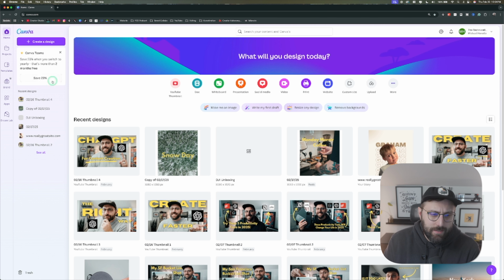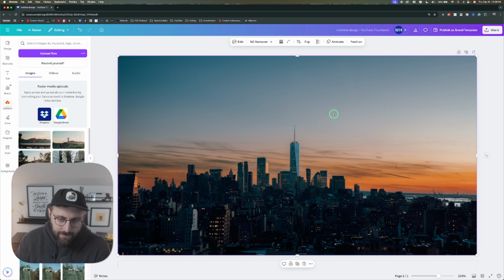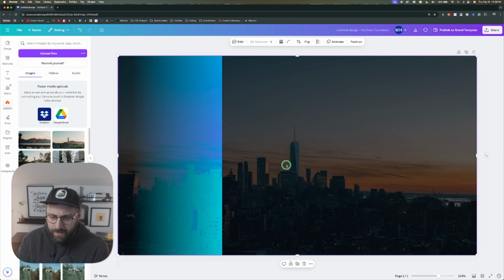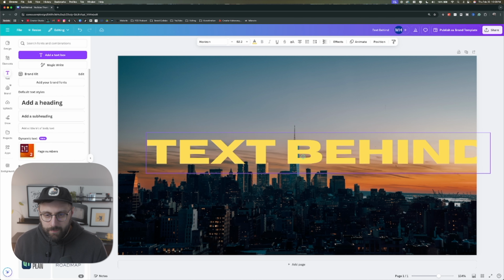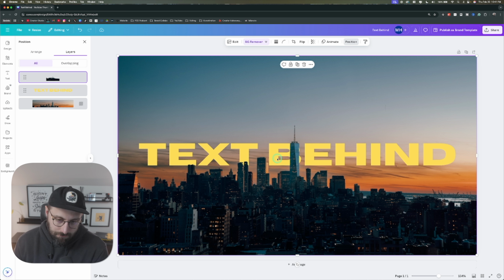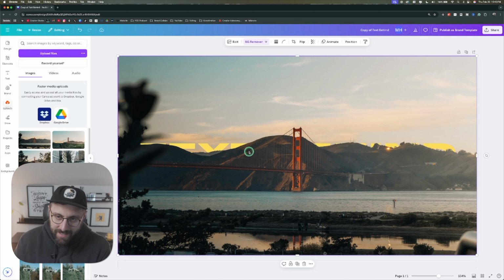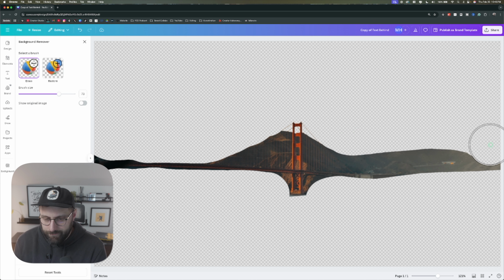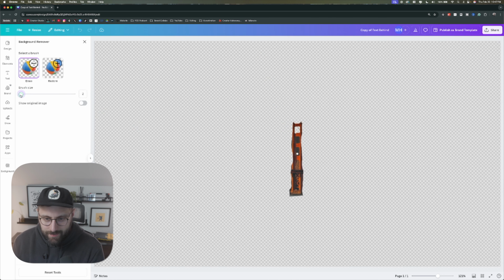How to Place Text BEHIND Your Subject – Canva Tutorial (Easy Trick!)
How to Place Text Behind Your Subject | Canva Tutorial

Ever wondered how to make text go behind your subject in an image? It looks like a complex Photoshop trick, but with Canva Pro, you can do it in just a few clicks! 🚀

In this step-by-step Canva tutorial, I’ll show you exactly how to achieve this eye-catching effect—perfect for YouTube thumbnails, Instagram posts, and more! No Photoshop required!

🔥 In This Video, You’ll Learn:
✔ How to place text behind your subject in Canva
✔ The best way to cut out your subject with Canva Pro
✔ How to make your designs stand out with this simple trick

TIMESTAMPS:

0:00 Introduction
0:40 Canva Pro
1:43 Tutorial - BG Removal 101
9:58 Bonus Tutorial - BG Removal 201
15:59 Outro

📩 Let’s Connect!
Threads: [@themichaelheredia]